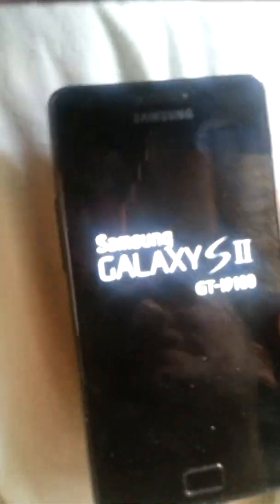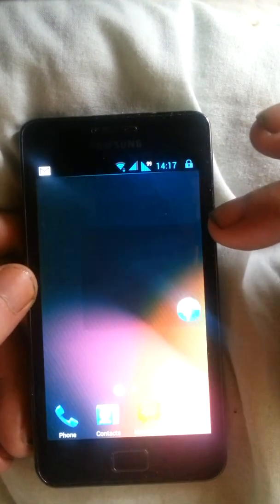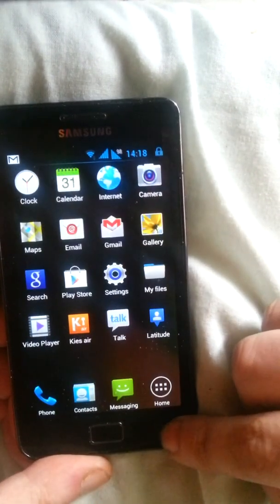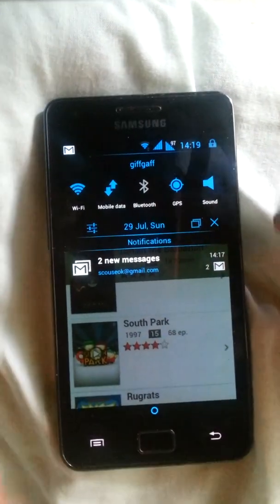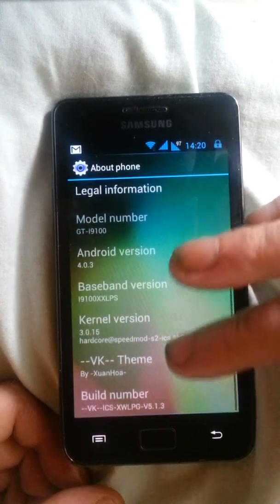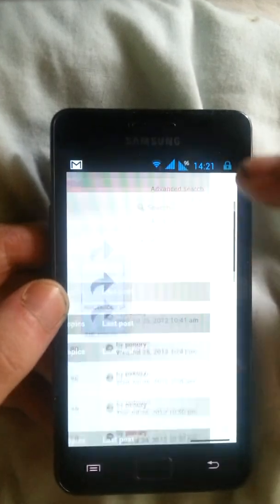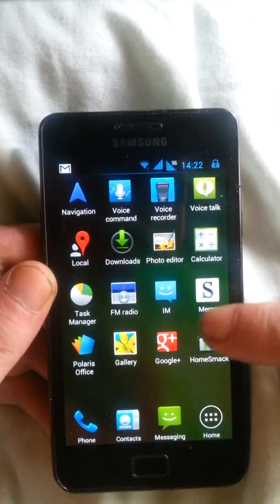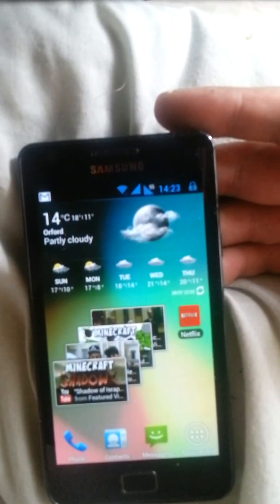VK ROM REVIEW ON Samsung Galaxy S2 GT I900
Source: GalaxyS2Root.com (thxs Zedomax)